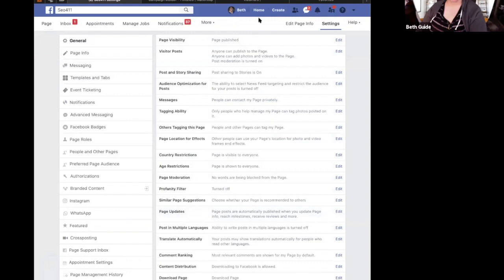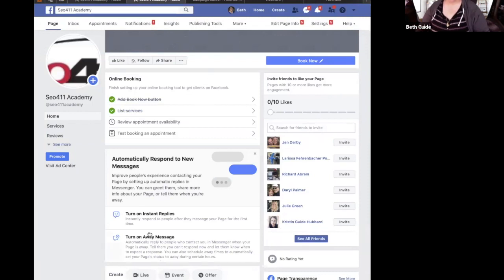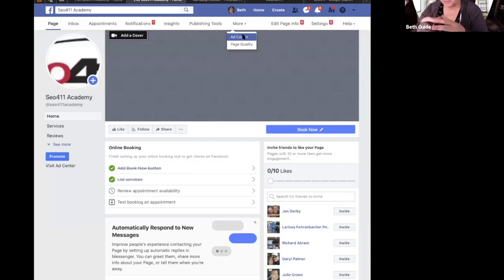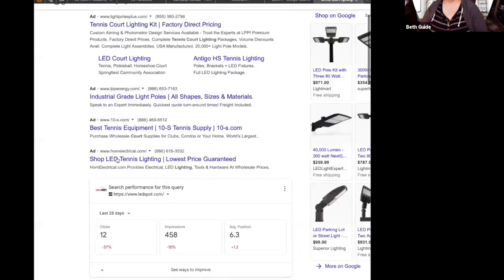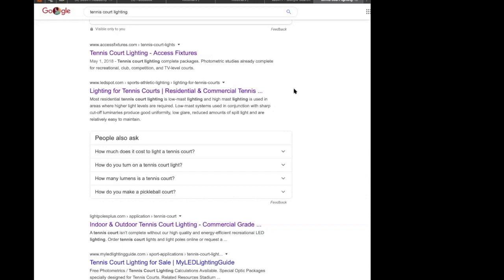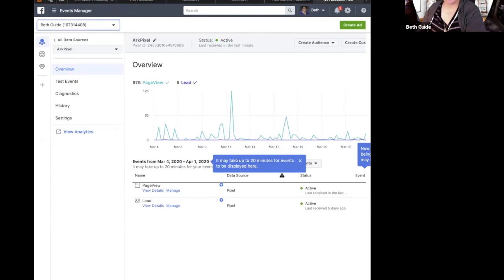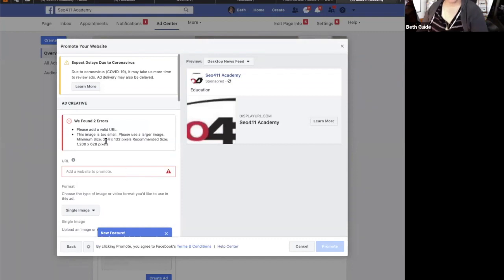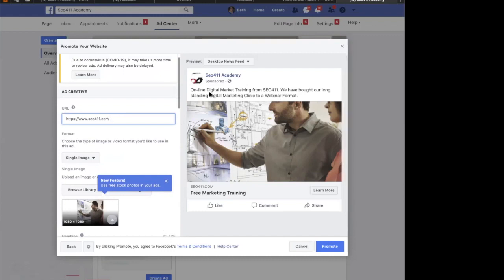FaceBook Ads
Facebook Ads class for 20202